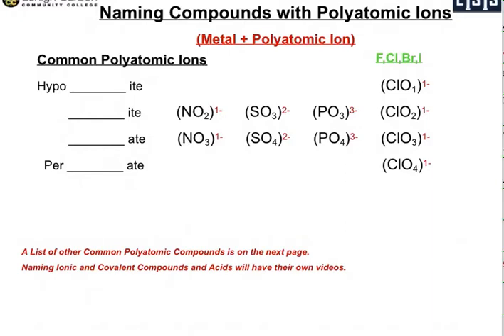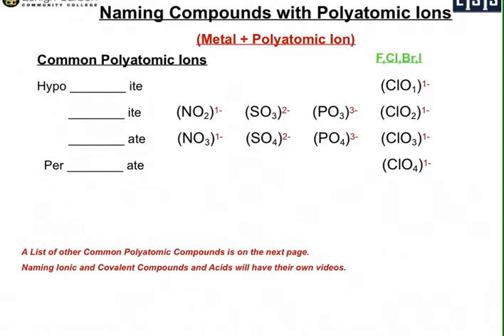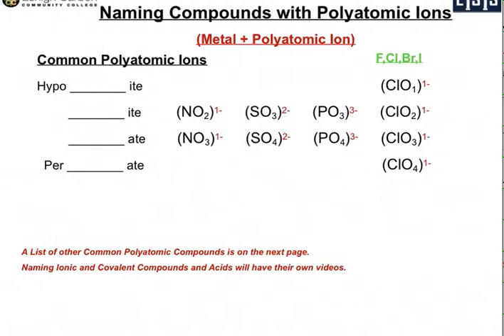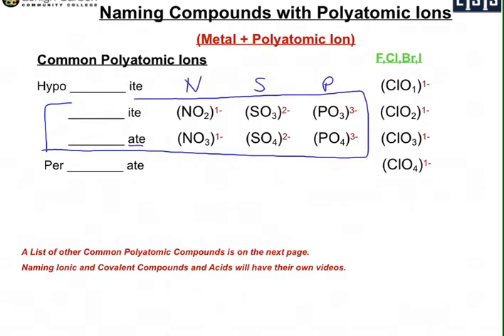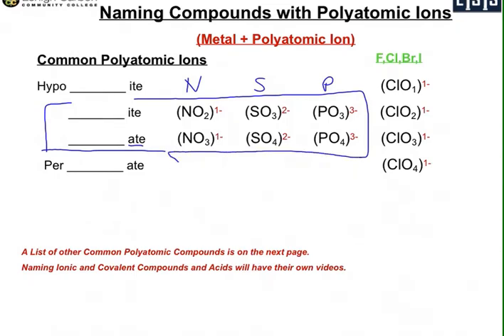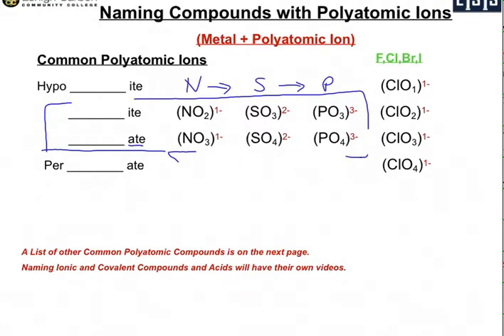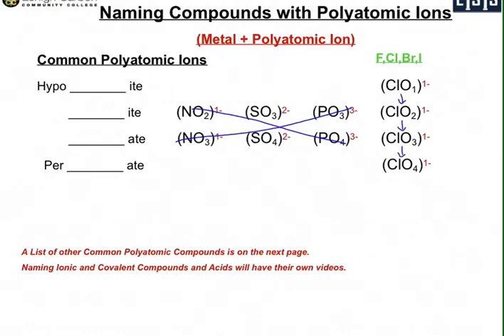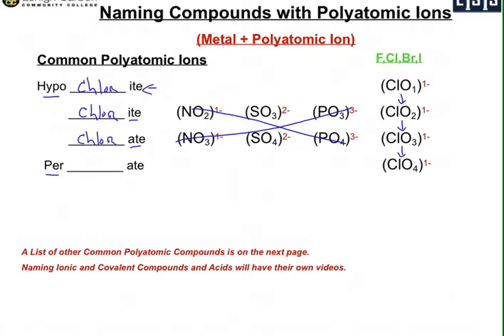Naming Polyatomic Compounds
This video reviews common Polyatomic Ions, their names and how compounds with them are named.